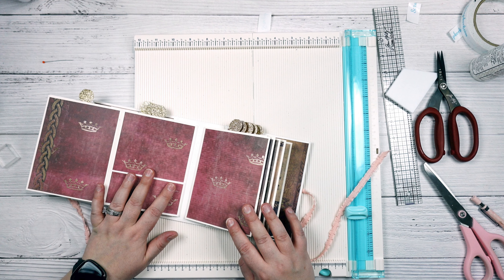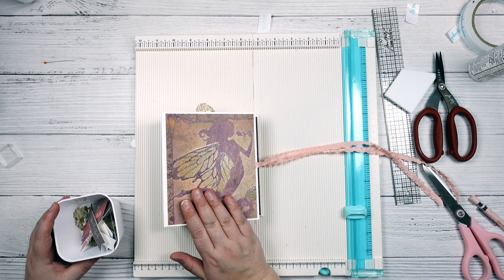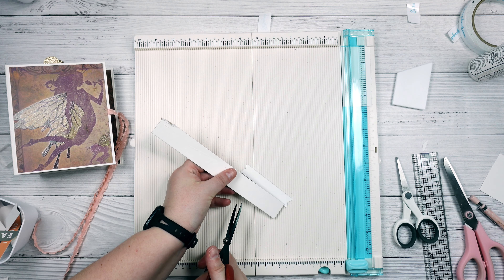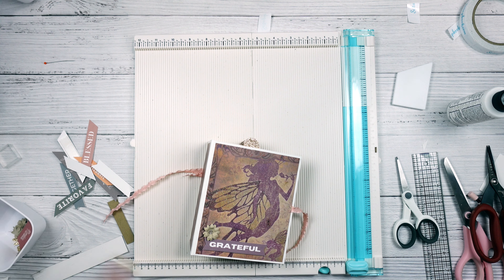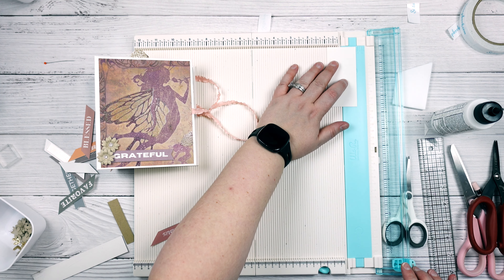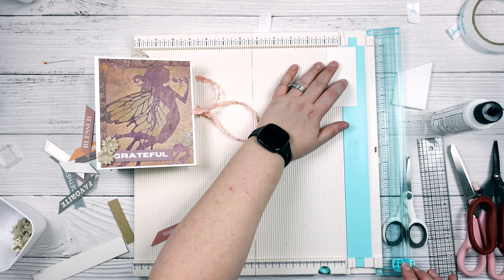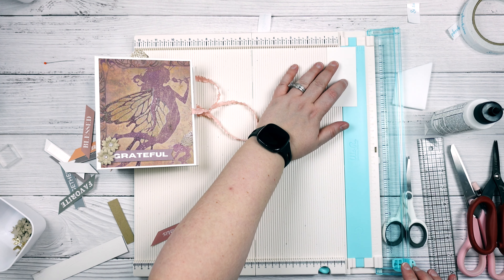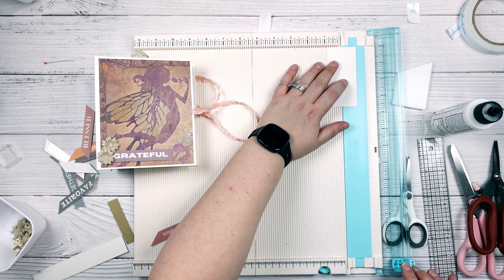Once Upon A Time Frame Card Album Tutorial #3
3rd tutorial for the Once Upon a time (Die Cuts with a View) frame card album - please let me know if you have any questions!

If you are interested in supporting my channel so I can bring you more inspiration please consider buying me a coffee!

• 2 Pieces 4 Patterns Photographic Background Wood Texture